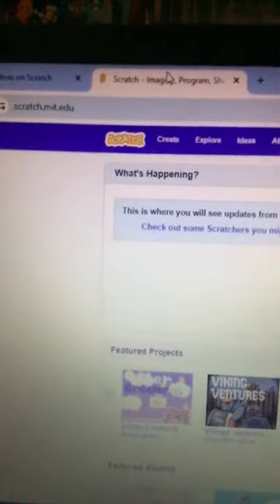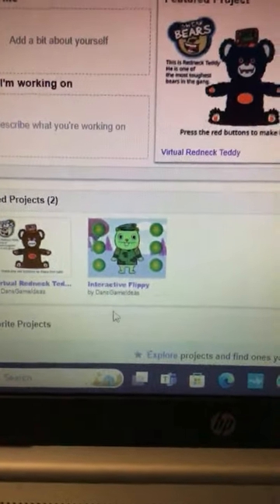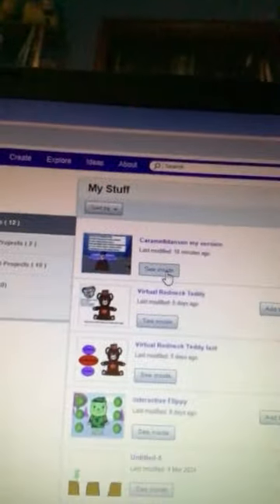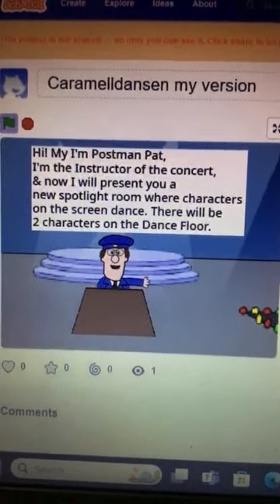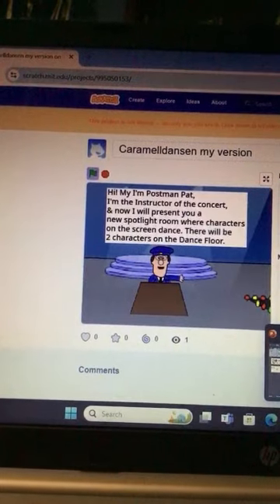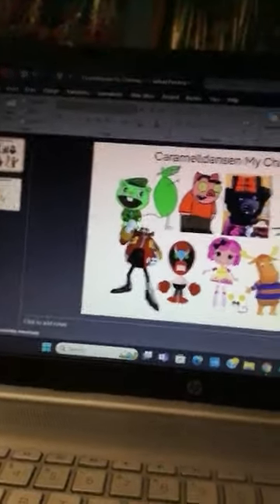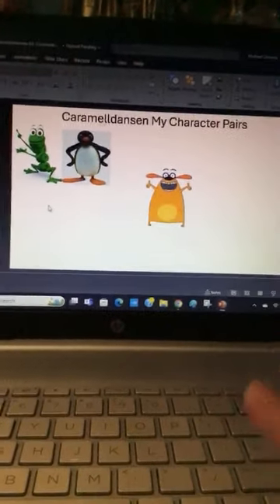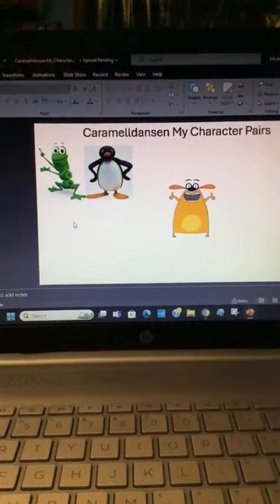Exciting Vlog, Daniel Collector is live! Talking About Game Ideas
I was talking about how I became a person that creates games on Scratch! This idea is when characters dance to the Caramelldansen on Stage.